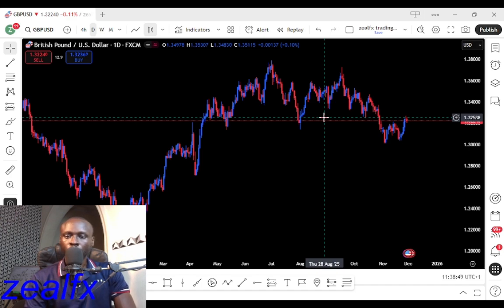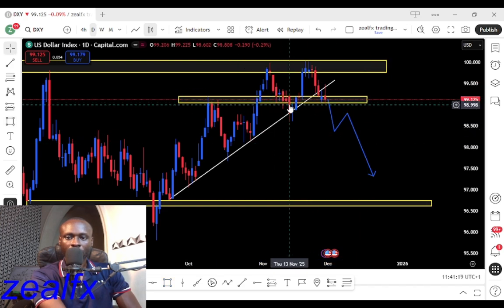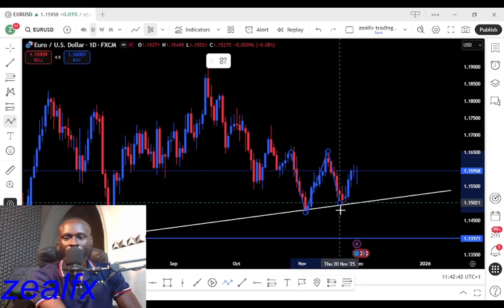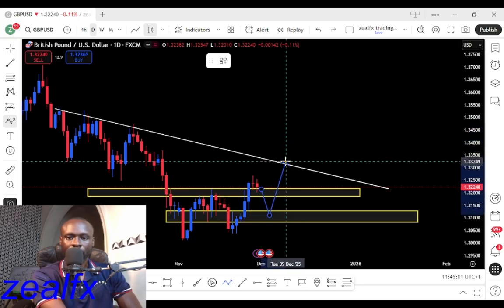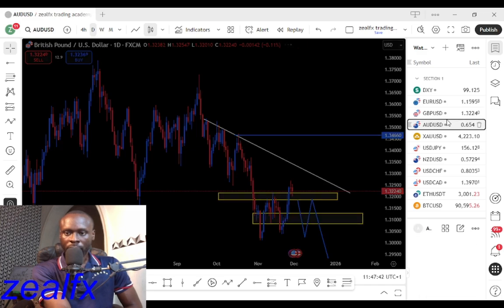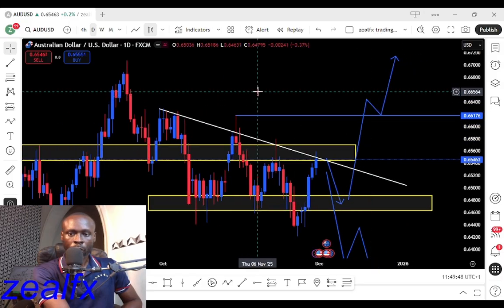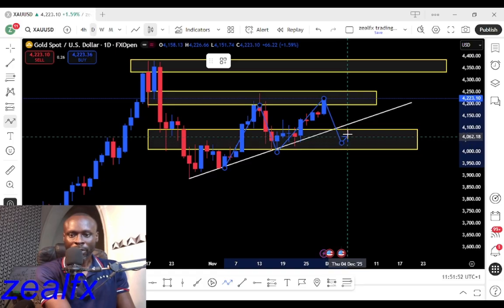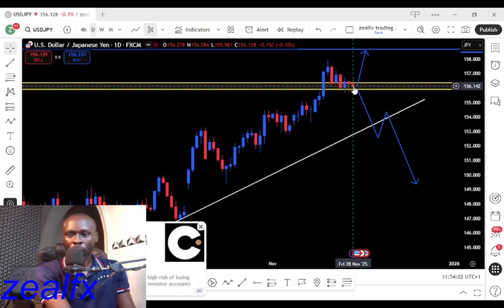FOREX WEEKLY ANALYSIS: GBPUSD, EURUSD, USDJPY, Gold Setup for (1 - 5 Dec, 2025)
In this Forex Weekly Analysis, I break down the top trading opportunities for December 8-12, 2024. With 18 years of full-time trading experience, I analyze EURUSD, GBPUSD, Gold, AUDUSD, USDJPY and DXY to help you identify high-probability setups.

🔍 What You'll Learn:
• EURUSD weekly forecast and key support/resistance levels
• GBPUSD price action analysis and breakout zones
• Gold (XAUUSD) trend direction for the week ahead
• DXY analysis and how it impacts currency pairs
  USDJPY Analysis
• AUDUSD Forecast
• Risk management tips for each setup

✅ Community-Powered Trading and Mentorship : COST $500